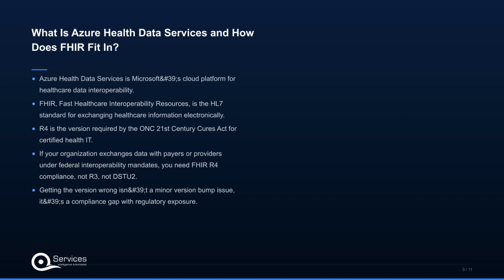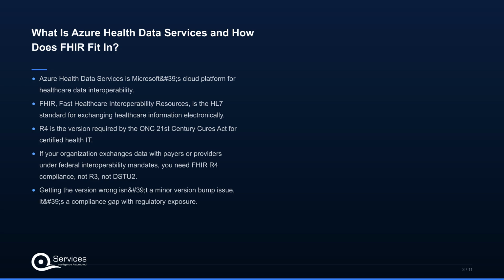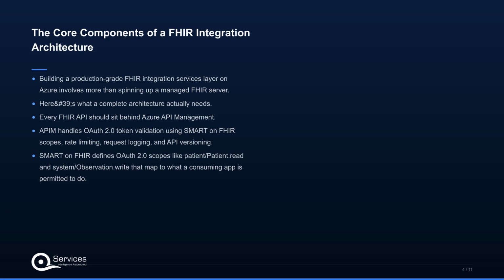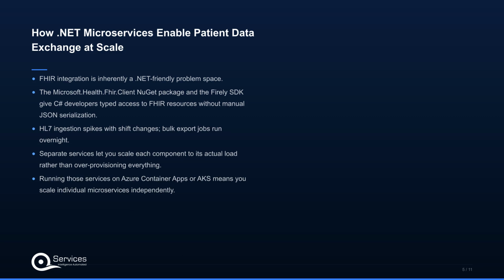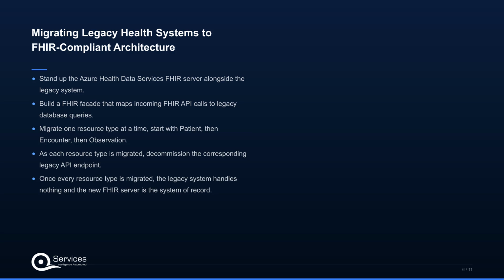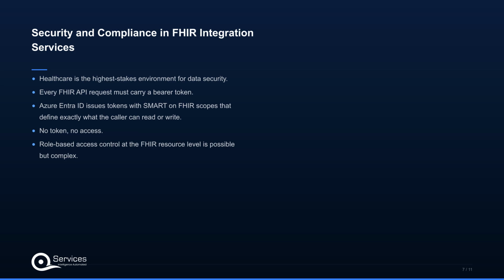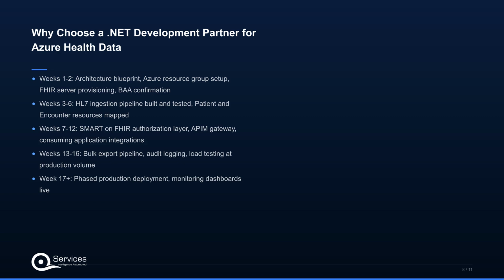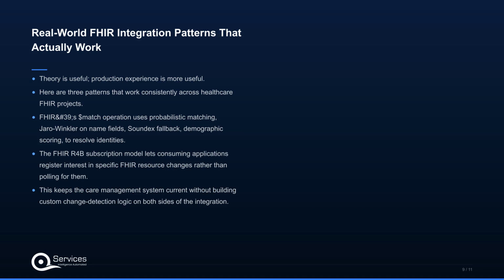Patient Data Exchange with Azure Health Data Services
FHIR integration services on Azure Health Data Services cut patient data exchange time and reduce compliance risk. See how .NET microservices and enterprise architecture deliver interoperability your clinical teams can rely on.

Key Topics Covered:
- dotnet development company
- asp.net development services
- .net application modernization
- blazor development services
- .net microservices consulting
- .net 9 migration